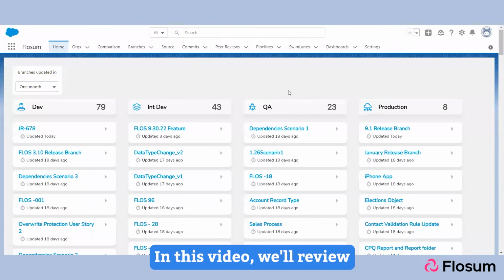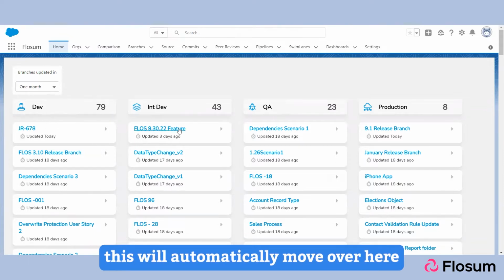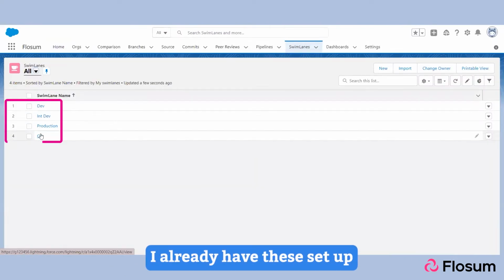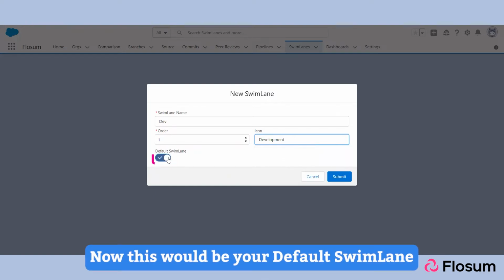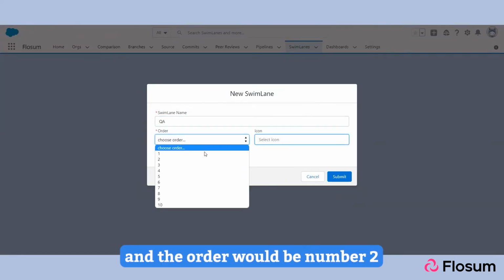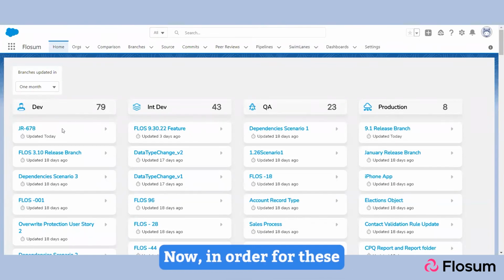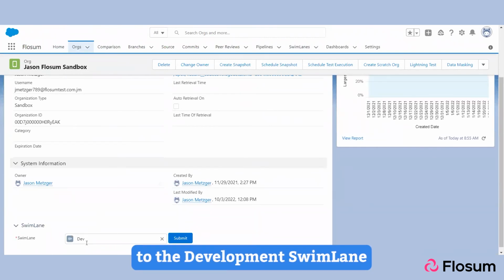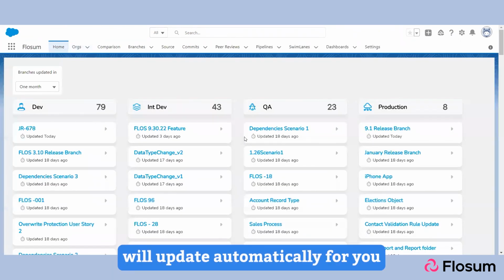Set Up a Kanban Board in Flosum